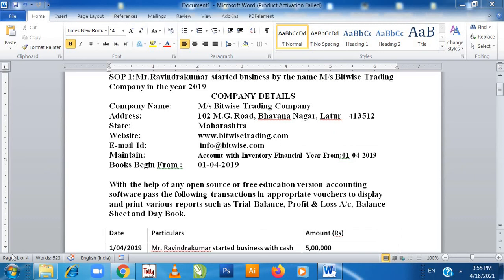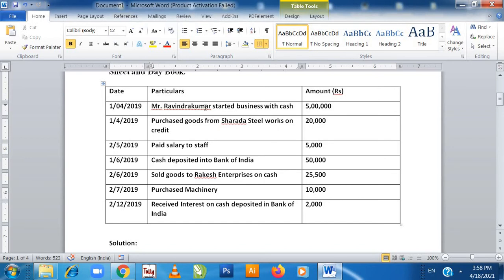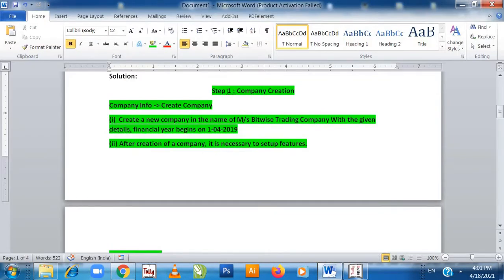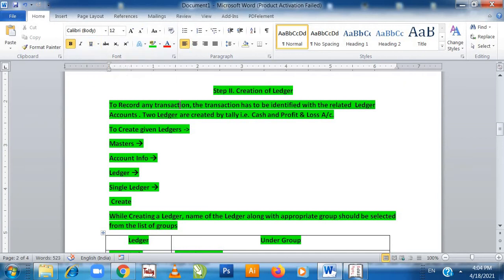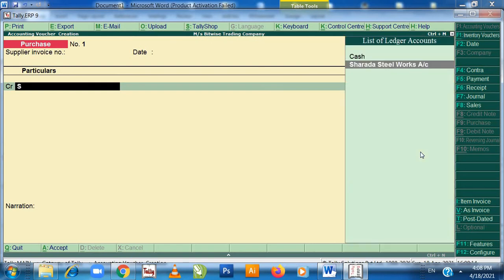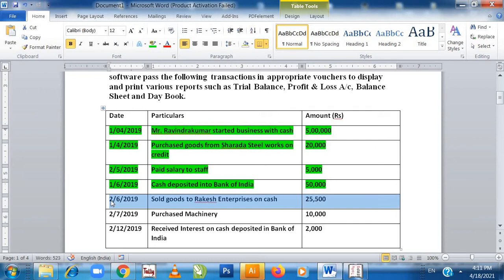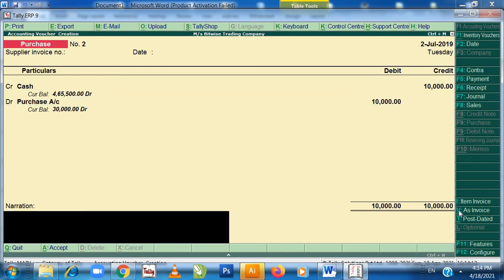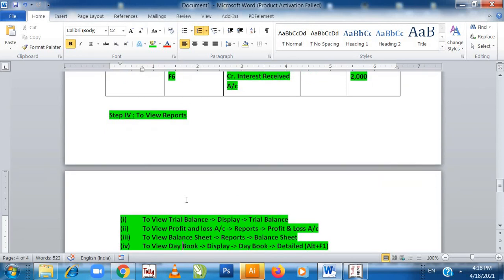SOP1 :HSC Mr.Ravindrakumar started business by the name M/s Bitwise Trading Company in the year 2019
SOP 1 :Mr.Ravindrakumar started business by the name M/s Bitwise Trading Company in the year 2019
COMPANY DETAILS
Company Name:   M/s Bitwise Trading Company
Address:    102 M.G. Road, Bhavana Nagar, Latur - 413512
State:    Maharashtra
Maintain:   Account with Inventory Financial Year From:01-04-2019
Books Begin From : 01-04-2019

With the help of any open source or free education version accounting software pass
the following transactions in appropriate vouchers to display and print various reports
such as Trial Balance, Profit & Loss A/c, Balance Sheet and Day Book.

Date Particulars Amount (Rs)
1/04/2019 Mr. Ravindrakumar started business with cash 5,00,000
1/4/2019 Purchased goods from Sharada Steel works on credit 20,000
2/5/2019 Paid salary to staff 5,000
1/6/2019 Cash deposited into Bank of India 50,000
2/6/2019 Sold goods to Rakesh Enterprises on cash 25,500
2/7/2019 Purchased Machinery 10,000
2/12/2019 Received Interest on cash deposited in Bank of India 2,000